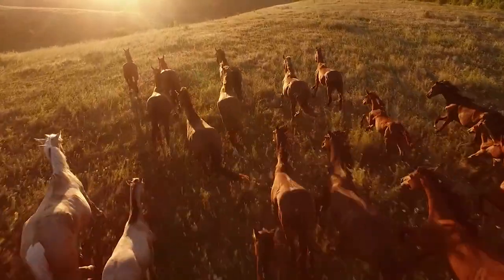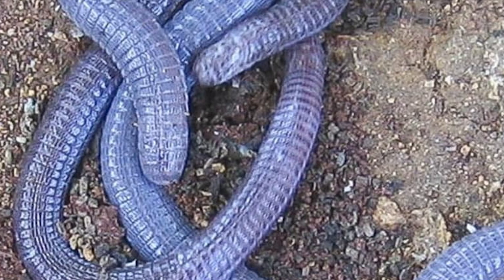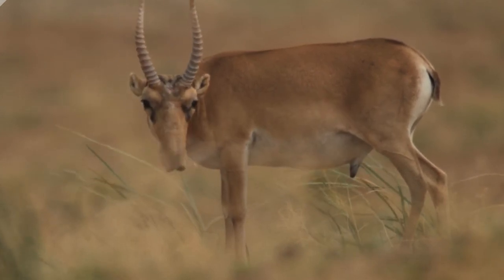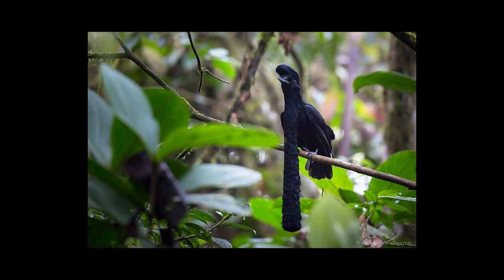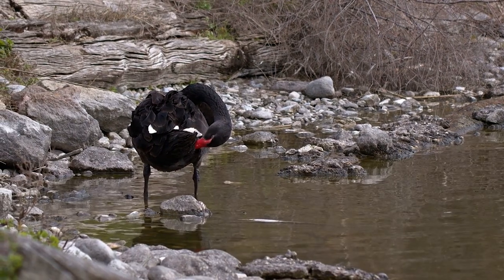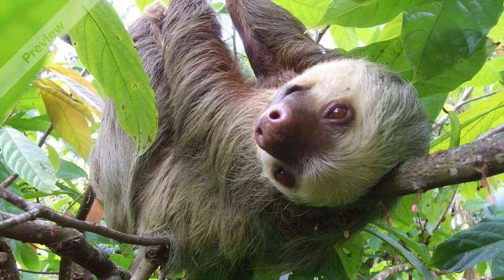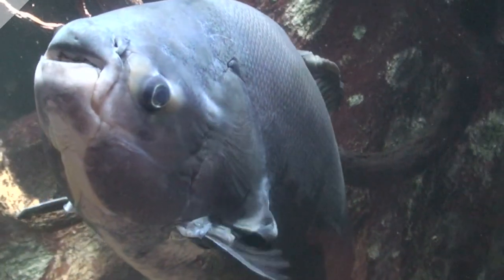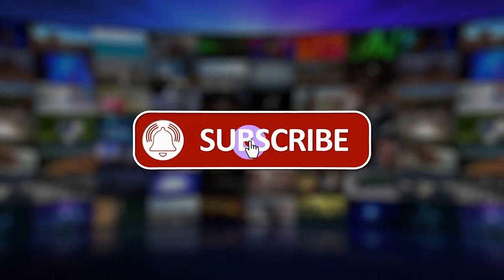50 UNIQUE ANIMALS you won't believe actually exist #4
Hello viewers, Welcome to animal world. In this video we are going to talk about 50 Unusual Animals you must see before die Part 4.
Number 16. Mexican Mole Lizard.
The Mexican mole lizard is easily mistaken for a large worm at first glance, but upon closer inspection, you will notice its elongated, ribbed body is attached to short legs with five fingers.

Its head also has eyes and a mouth, but you must look closely before the features become apparent.
Where to Spot a Mexican Mole Lizard.
Want to track down one of these odd-looking, five-fingered lizards?

Head to Mexico’s beautiful Baja peninsula, where they are native.
Number 17. Saiga Antelope.
This beautiful antelope has an unusual snout with large, down-pointed nostrils, not unlike what's found on an anteater. In addition to its extraordinary appearance, it is distinguished by a remarkable, and tragic, backstory.

In 2015, saiga antelope in central Kazakhstan began appearing weak and uncoordinated before dying en masse — in total, some 200,000 individuals were wiped out over the course of a few days. It required years of investigation to discover the death was caused by a mass bacterial infection in their snouts.
Where to Spot a Saiga Antelope.
Between the massive death, habitat loss and overhunting, the saiga antelope faces a long road to recovery.

But you can still find sizable, migratory populations in Russia, Kazakhstan and Western Mongolia.
Number 18. Long-Wattled Umbrella Bird.
As is often the case with birds, female long-wattled umbrella birds don’t look like anything special. But the males are incredible, with long wattles — flabby hunks of skin, also seen on turkeys — extending from their necks. More amazing still, they can control their wattles, retracting or extending them as desired during flight or while sitting stationary.

The wattles are especially odd considering they have no official purpose outside of potential courtship displays.

Where to Spot a Long-Wattled Umbrella Bird.
The birds have protected habitat areas where numbers are strong, but deforestation in unprotected areas serves as a threat to their habitat and population density.

Spot them in parts of Ecuador and throughout southwest Colombia, where they are heavily concentrated.

Number 19. Sloth.
With their sad-looking eyes, often-smiling mouth, tiny ears, stubby tail and ability to turn their head 360 degrees, sloths are among the most distinctive-looking creatures in the animal kingdom.

Famously lethargic, they can often be found in the treetops, where they lounge, nap and graze. They move very little, and when they do, it’s a very slow process. In fact, the sloth only defecates around one time per week!

But lest you think the animal is simply lazy, this inertia is actually a well-honed defense mechanism. Sloths are so good at blending into the environment that predators often zoom past without noticing their presence.
Where to Spot a Sloth.
The animals, which can be either two-toed or three-toed, are found in Central and South America.

Nicaragua and Costa Rica offer particularly excellent viewing opportunities.
Number 20. Pacu.
A cousin of the famous piranha, the pacu also sports a serious set of teeth. Rather than razor-sharp, however, these cuspids are squared. In fact, a pacu’s dentition closely resembles a perfect set of human teeth. Creepy, right?

But don't be alarmed. Unlike piranhas, which can strip animals to their bones, pacus are herbivorous, using their strong teeth to nosh on fruit and seeds.
Where to Spot a Pacu.
Several varieties of pacu are common in South America, with heavy concentrations in the vast Parana River system.